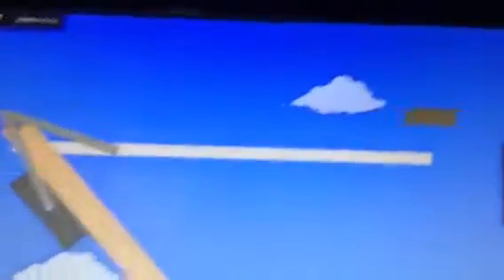Door closer mounted backwards in algodoo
Comment if you think it needs ajusting